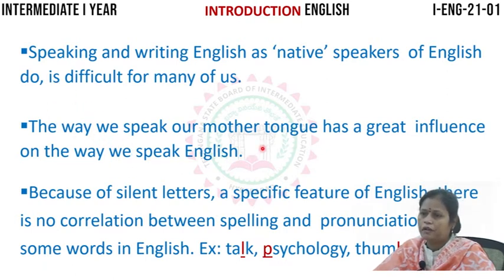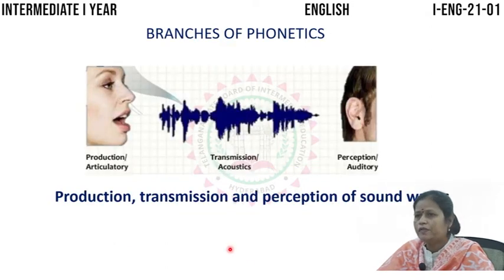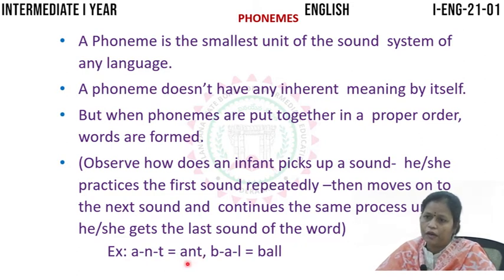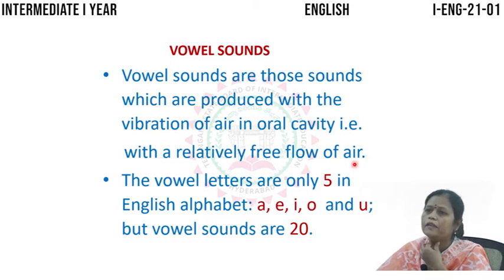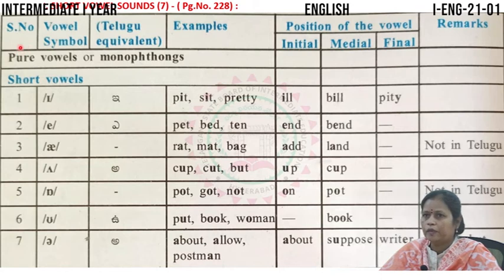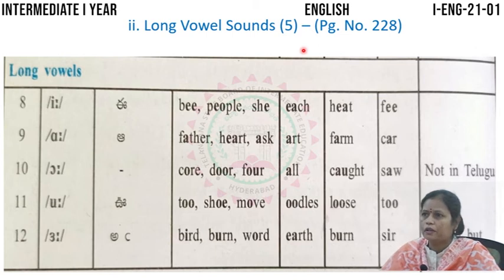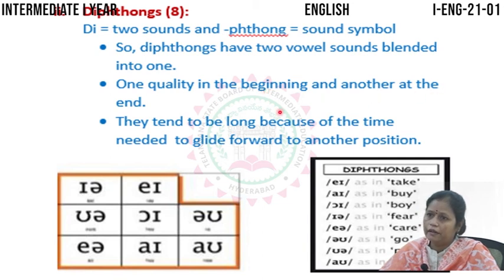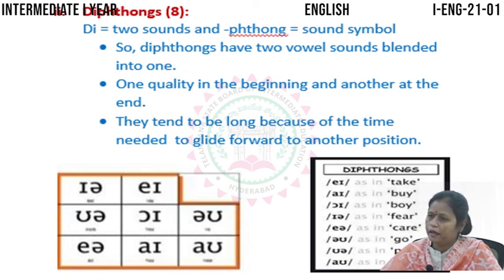I ENG 21 01~1-ENGLISH